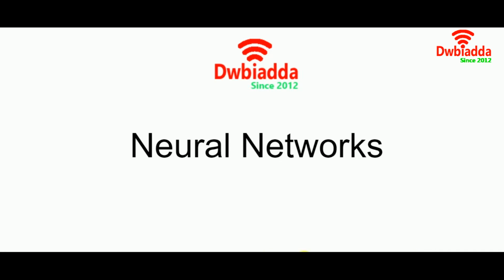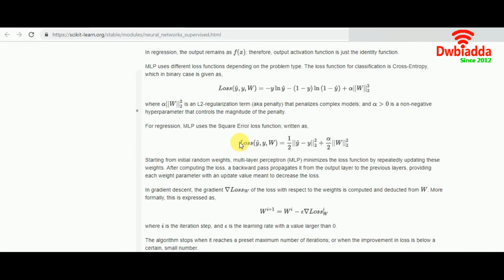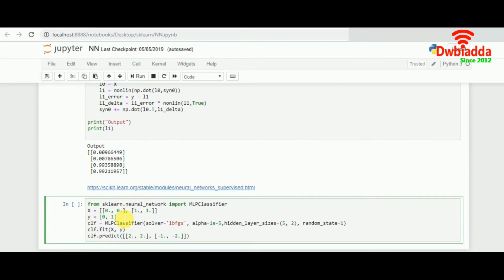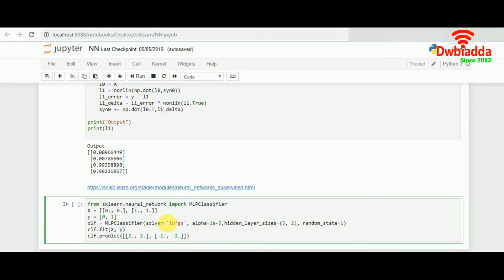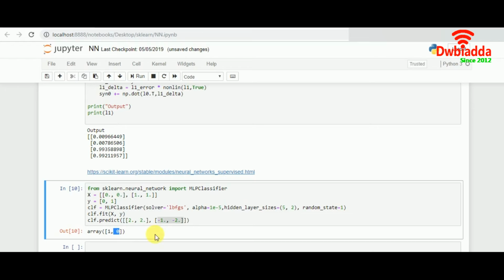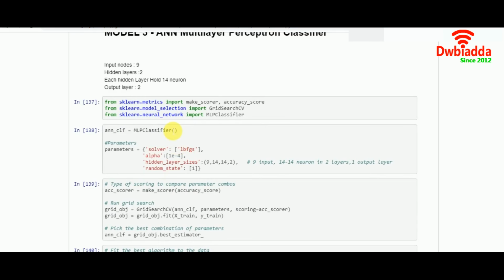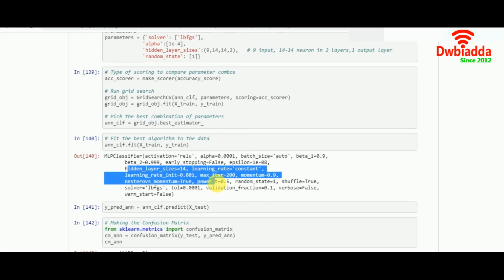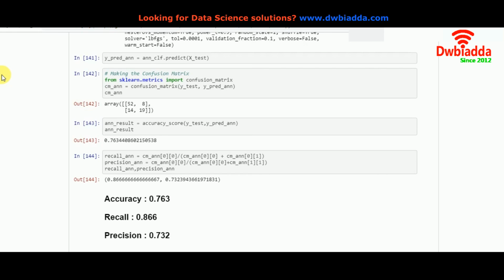Neural networks in machine learning PART 3 | Scikit learn tutorial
Welcome to dwbiadda machine learning scikit tutorial for beginners, as part of this lecture we will see,  neural networks in machine learning PART 3